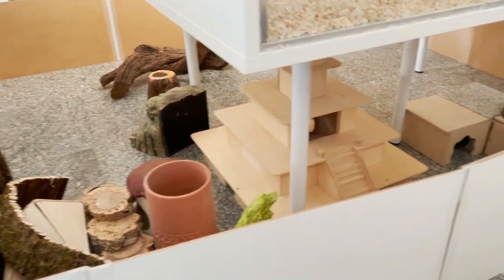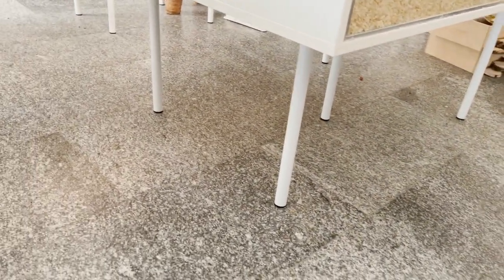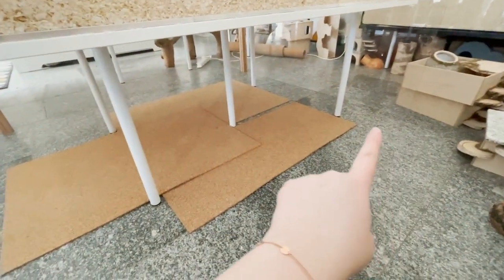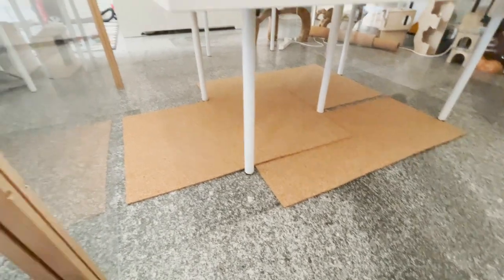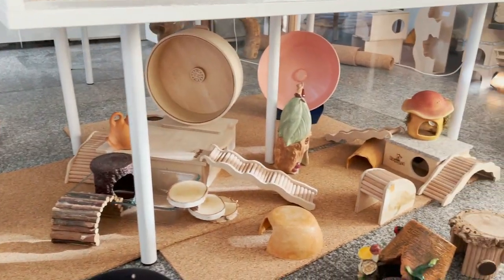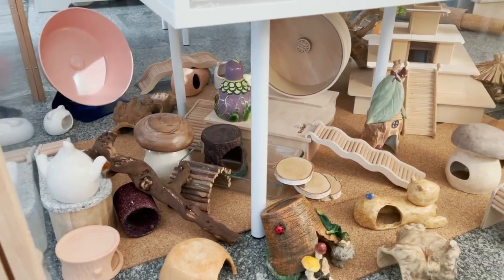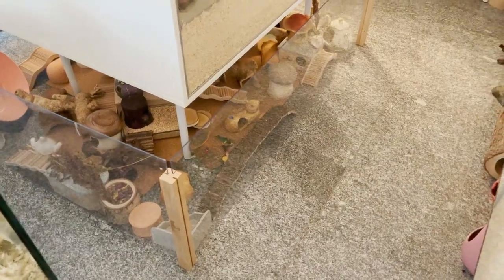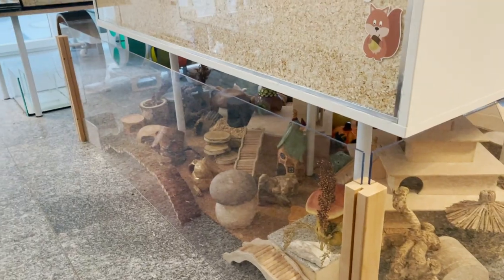Building a New Hamster Playpen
Hello everybody!

Sorry for the late video, I hope you still like it! :)

I built a playpen for Lilja that can be permanently set up. The playpen's a bit bigger than 150x125cm and the walls are 50cm tall.

Hope you all have a great start to the week tomorrow!